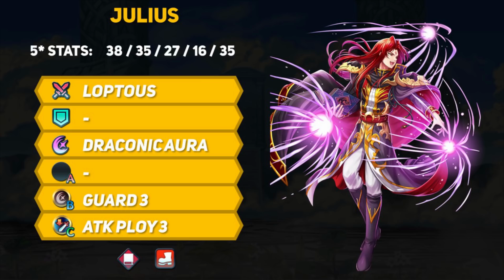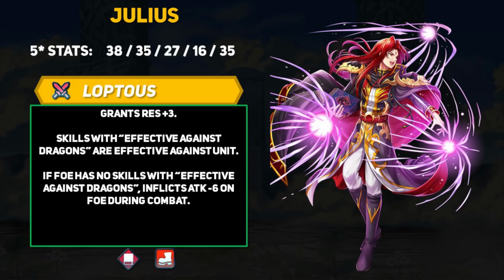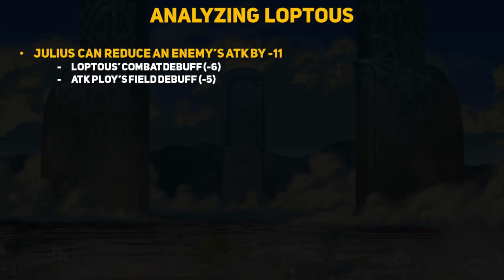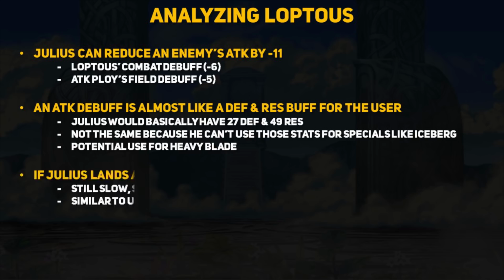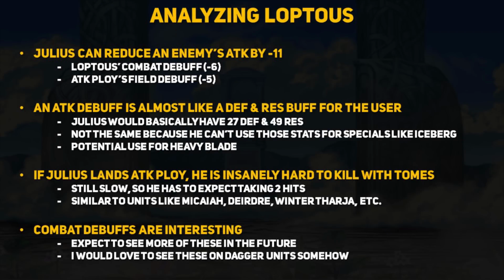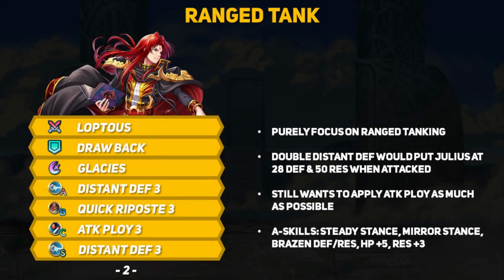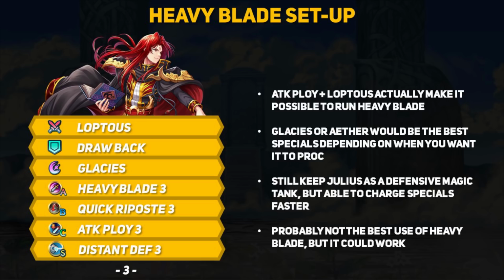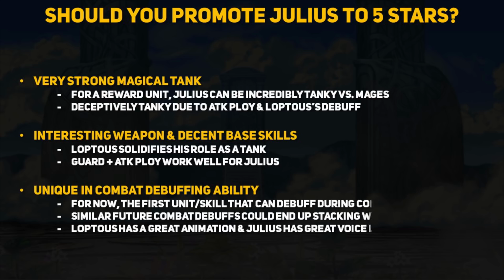Should You 5-Star Julius? (Analyzing Loptous + Builds) | Fire Emblem Heroes Guide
Julius brings his new Loptous tome to the game with the power of in combat debuffs.  A very nice reward unit that can be insanely tanky.

Songs Used from Fire Emblem: Genealogy of the Holy War Arranged OST:
1. Chapter 5 - Doors of Destiny
2. Chapter 6 - Light of Inheritor
3. Chapter 10 - Light and Dark
4. Final Chapter - The Final Holy War